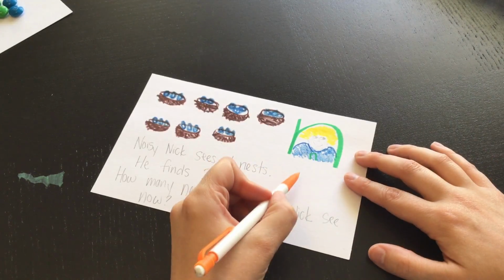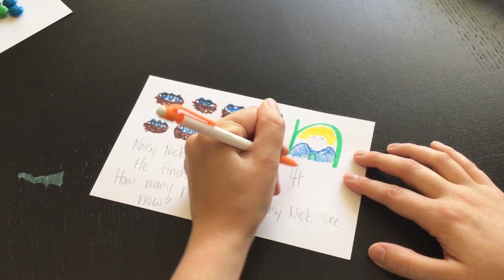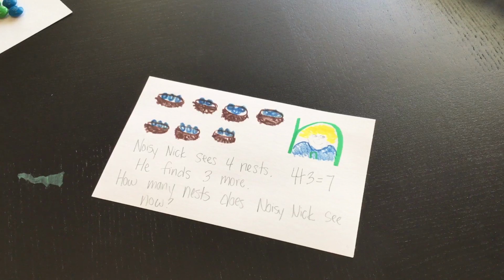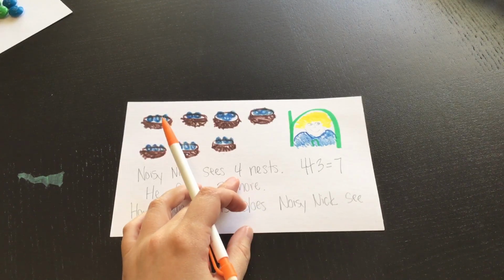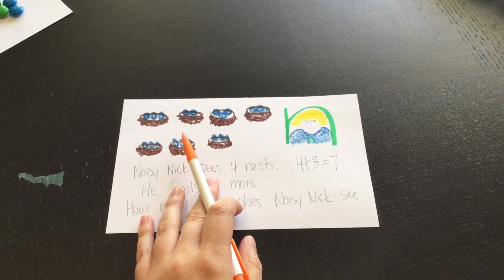More with Story Problems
Let's talk some more about writing and representing our own story problems. Let's focus this week on creating pictures that provide enough detail that I can know the words of the story problem without seeing them. Write your own story problems about characters that you know or things around your house. Send me a picture of your work when you are done!